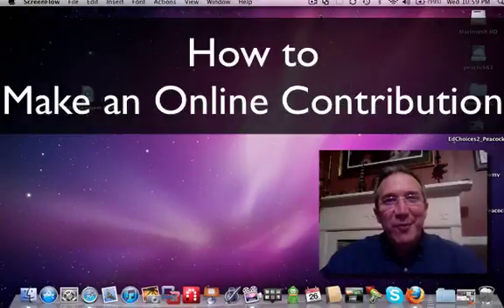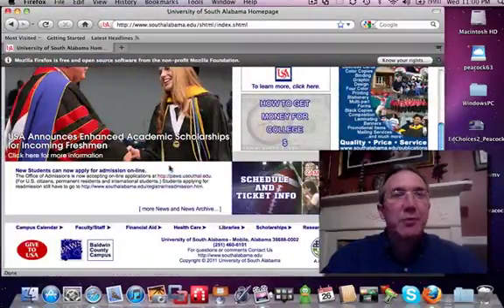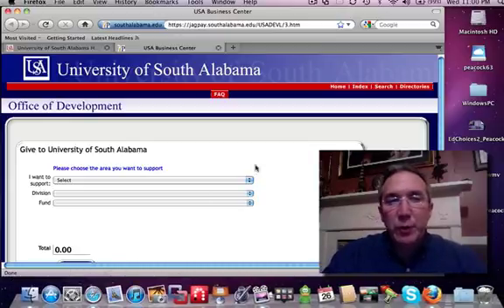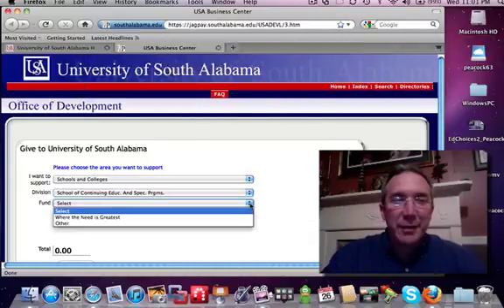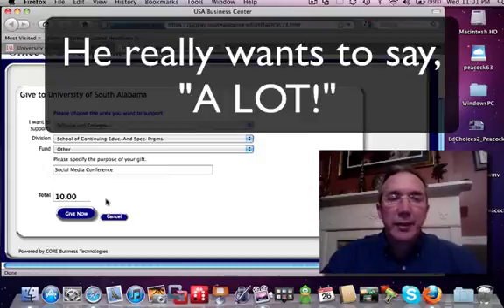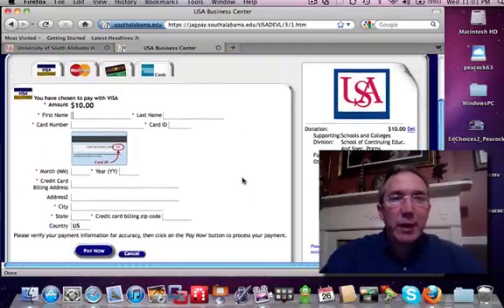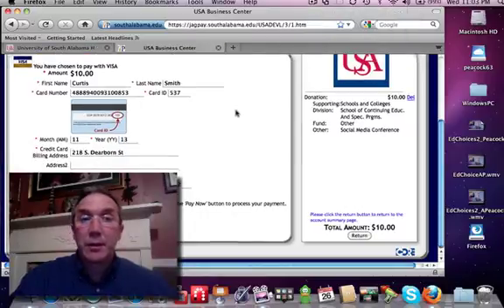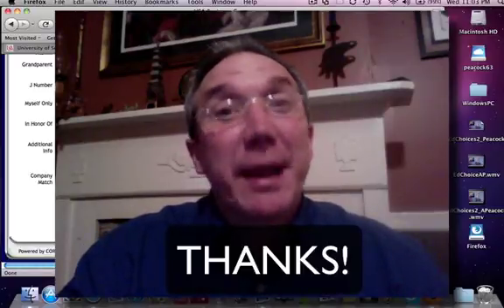How to Make an Online Contribution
How to make an online contribution to USABC